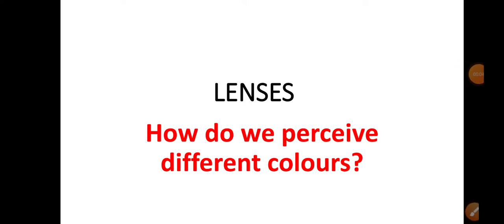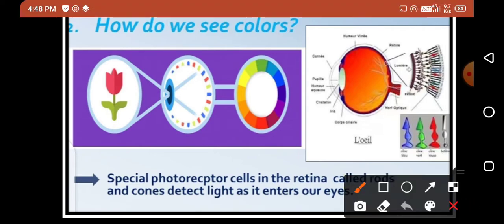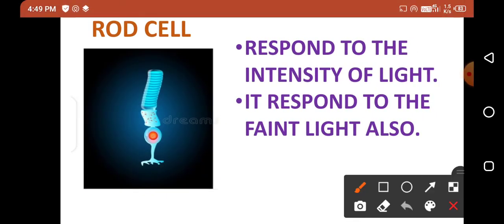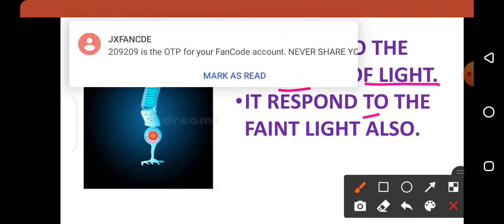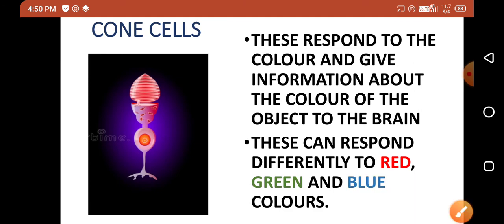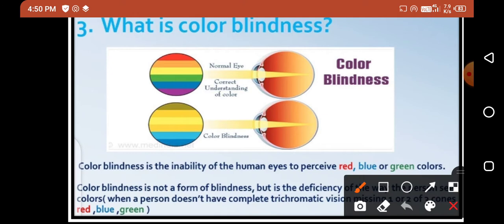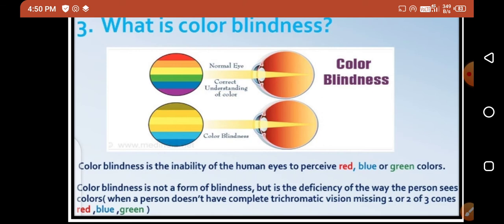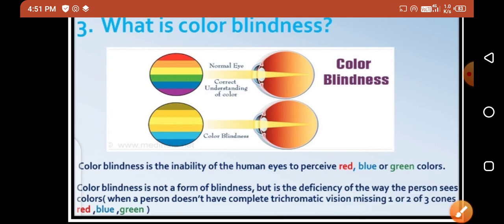How do we perceive different colours? , class 10